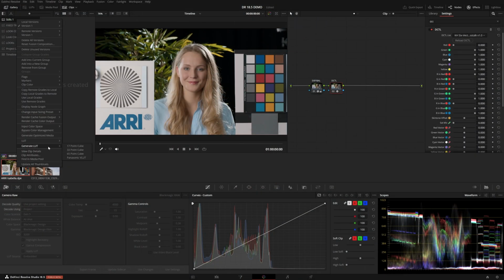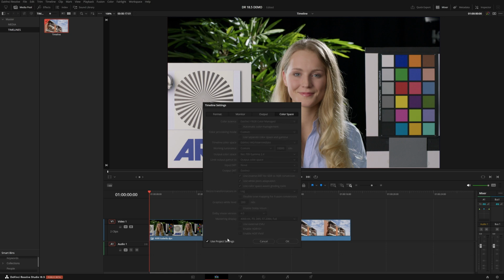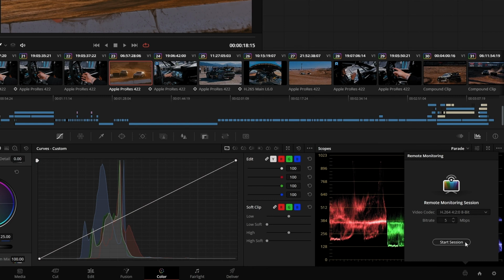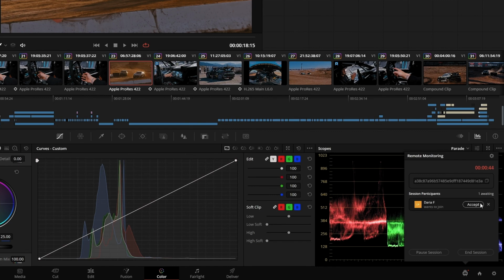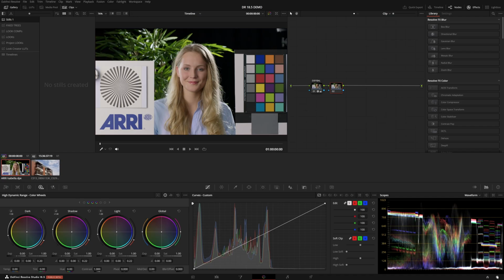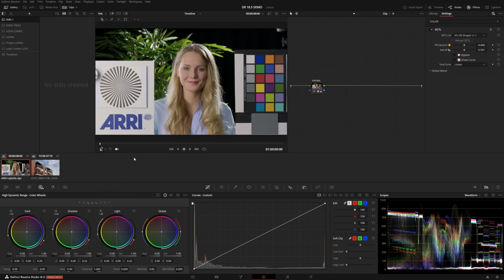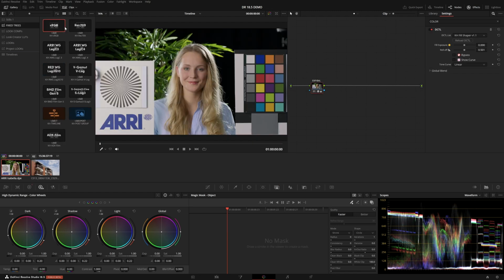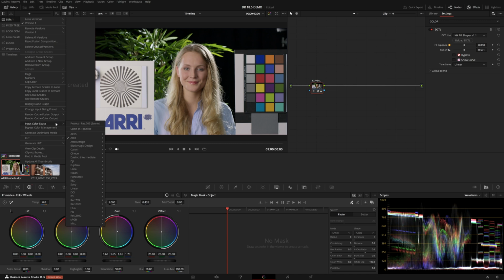DCTLs in LUTs! // DaVinci Resolve 18.5 Beta